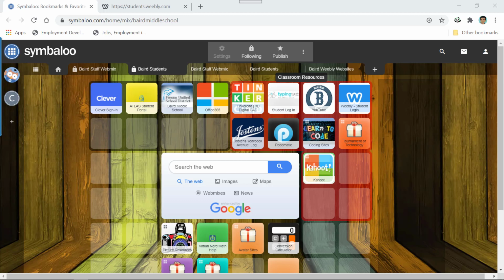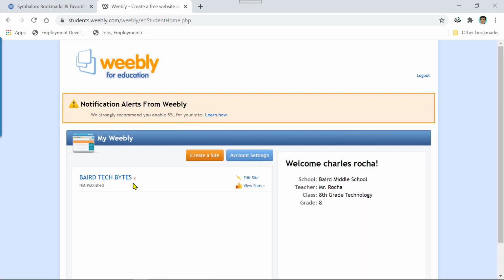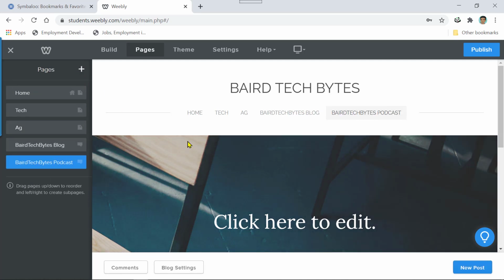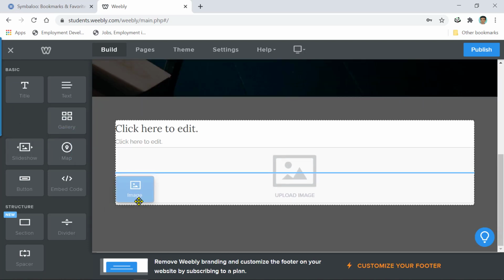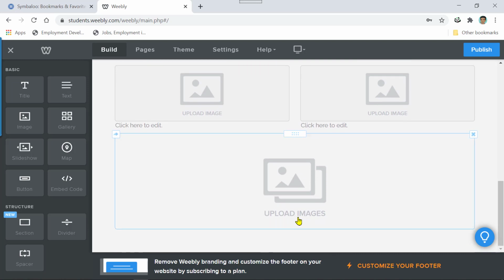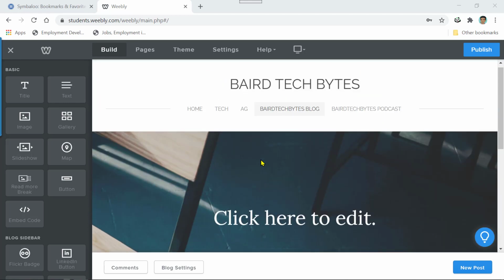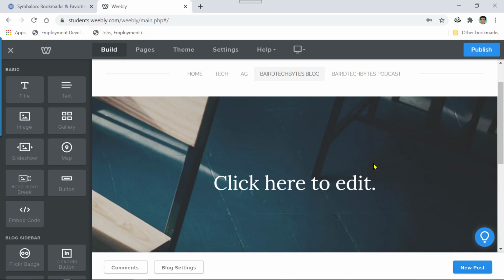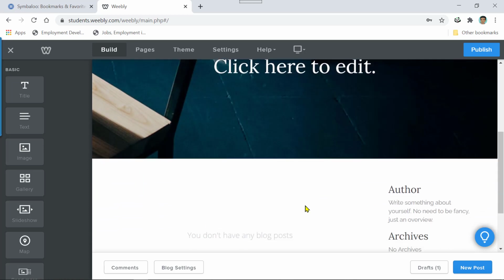Baird Tech Presents: Building Student Websites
Table of Contents:

00:00 - Introduction
00:29 - Step 1: Logging In
02:01 - Step 2: Namaing Your Website
04:06 - Step 3: Adding Pages
06:41 - Step 4: The Home Page
12:34 - Step 5: The Tech Page
14:39 - Step 6: The Ag Page
16:00 - Step 7: The Blog Page
21:35 - Step 8: The Podcast Page